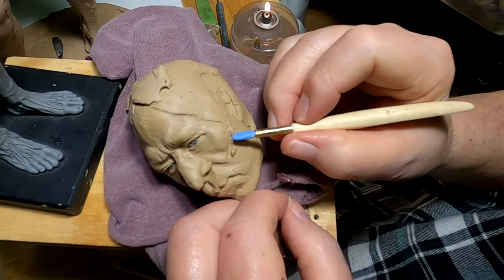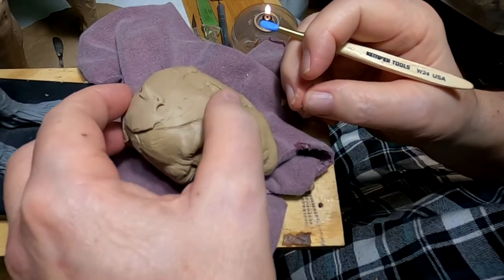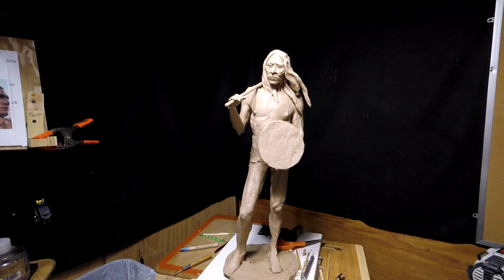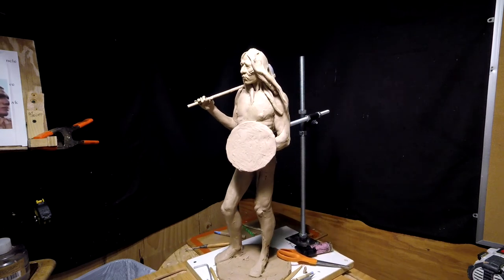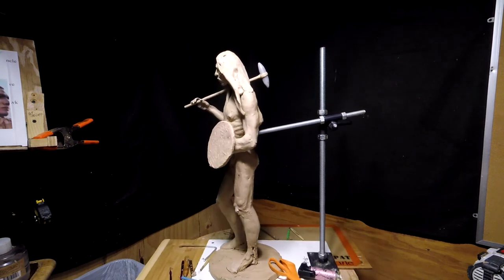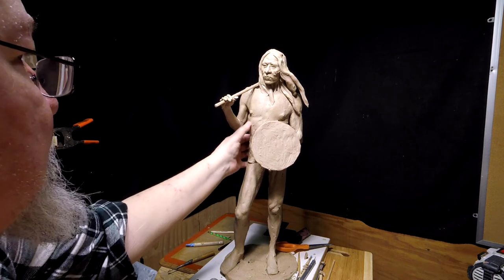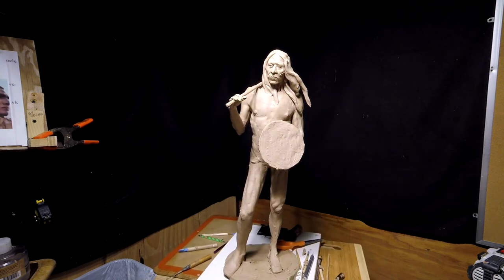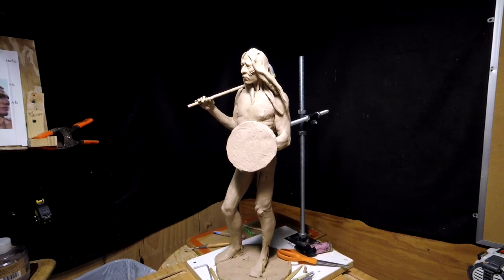Crazy Horse - Adding a Scar to his Face and Hair on His Head